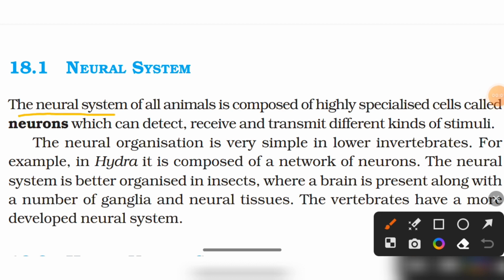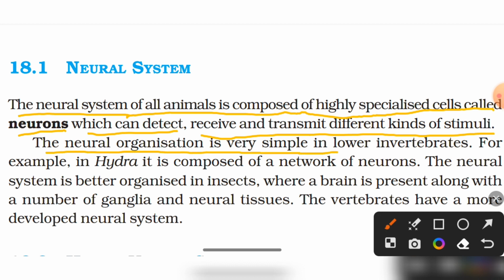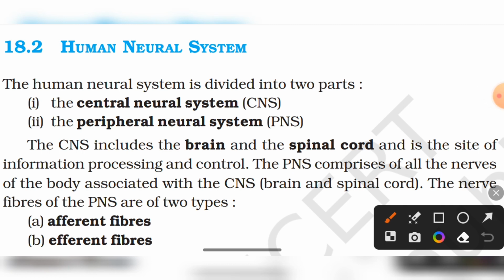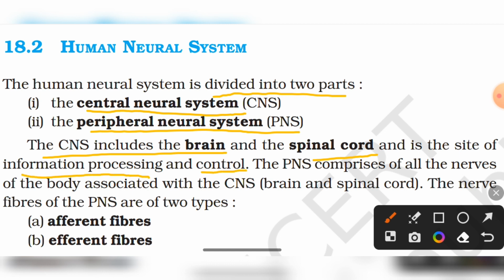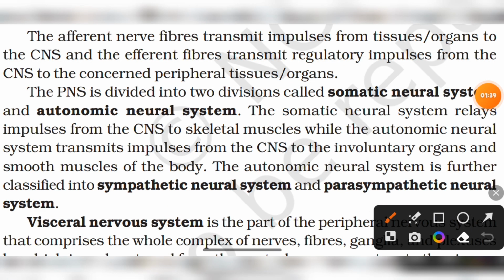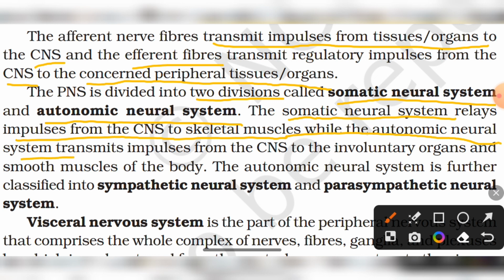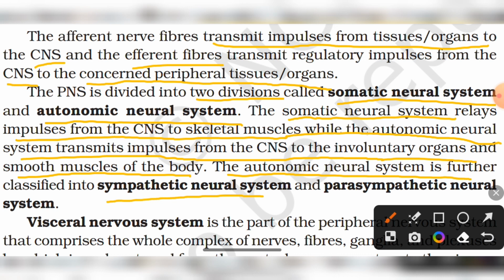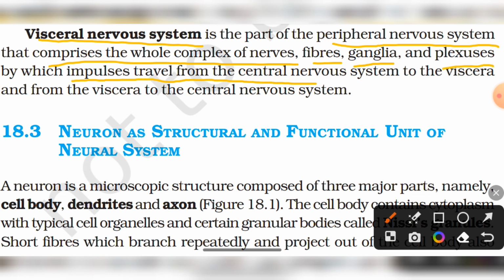Neural Control And Coordination Class 11 | Biology Audiobook | Ncert Reading | Neet 2024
Welcome to our comprehensive biology audiobook series for Class 11, where we delve into the intricate world of "Neural Control and Coordination." Whether you're a student preparing for NEET 2024 or simply looking to enhance your understanding of this fundamental topic, this video is designed to be your ultimate study companinon

Title:- Neural Control And Coordination Class 11 | Biology Audiobook | Ncert Reading | Neet 2024

Biology Audiobook,
Class 11,
NCERT Reading,
NEET 2024,
CBSE Class 11 Biology,
Nervous System,
Human Physiology,
NEET Preparation,
Biology Class,
Neural Coordination,
Neural Control in Humans,
NEET Exam 2024,
Nervous System Explained,
NCERT Solutions,
Biology Lecture,
Exam Preparation,
NEET Biology,
neet 2024,
neet 2024 study vlog,
neet 2024 syllabus reduced,
neet 2024 motivation,
neet 2024 eligibility criteria,
neet 2024 batch physics wallah,
neet 2024 dropper,
neet 2024 vlog,
neet 2024 age limit,
neet 2024 aspirants,
neet 2024 aspirant study vlog,
neet 2024 attempt limit,
neet 2024 aspirants vlog,
neet 2024 aiims delhi,
neet 2024 age criteria,
neet 2024 application form date,
neet 2024 aman tilak,
neet 2024 air 1,